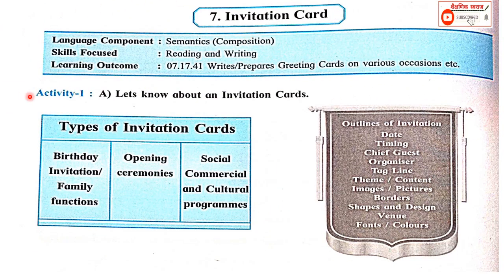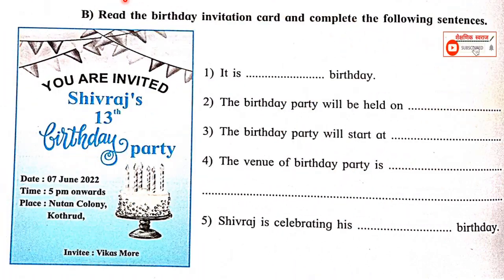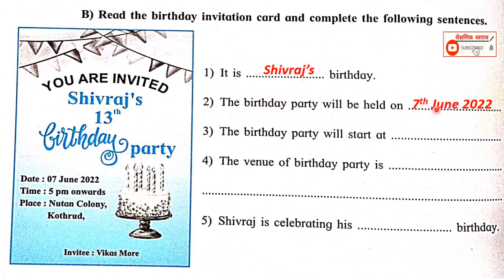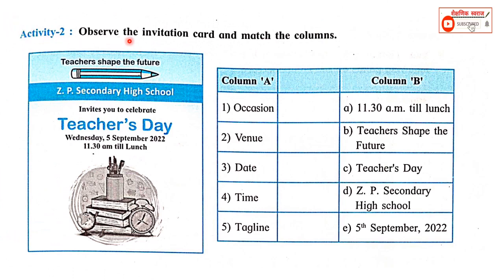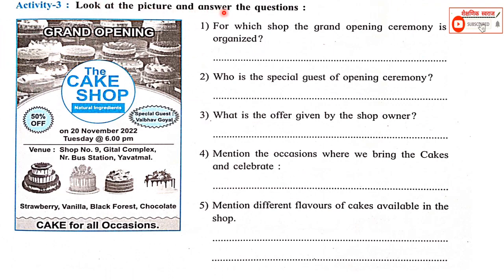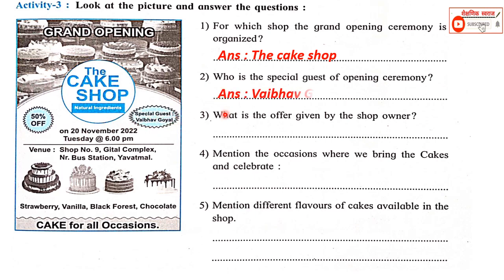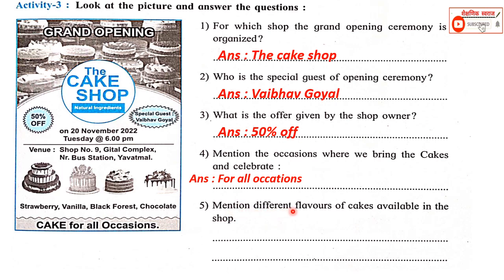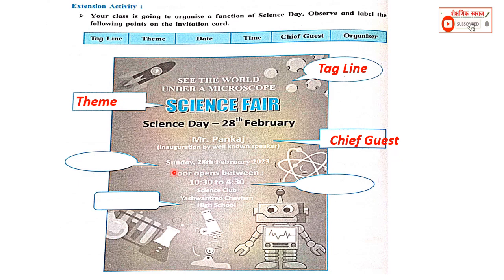English Workbook Class 7th 7. Invitation card Page No 16 | इयत्ता सातवी इंग्रजी कार्यपुस्तिका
My English Workbook  Standard Seven